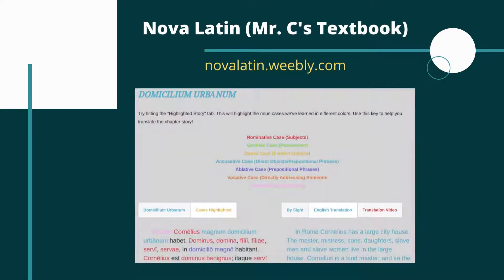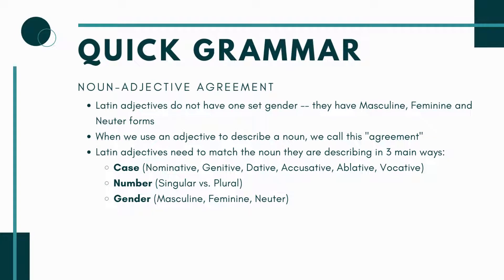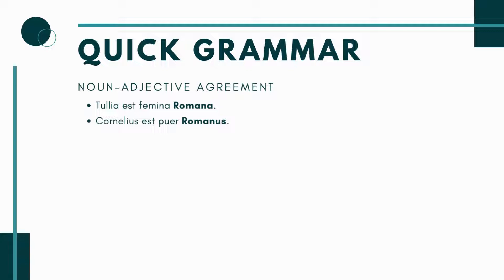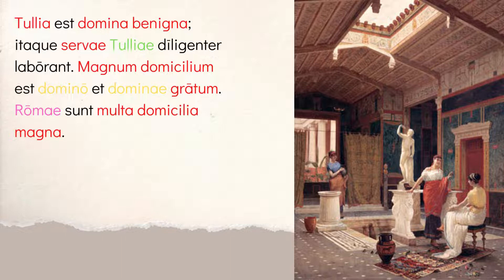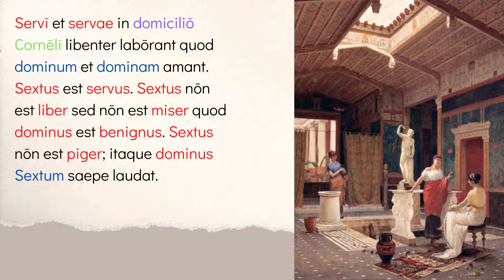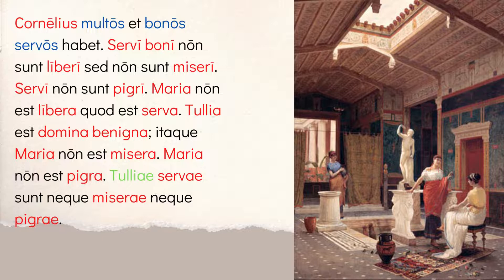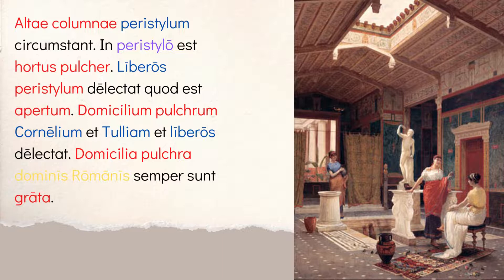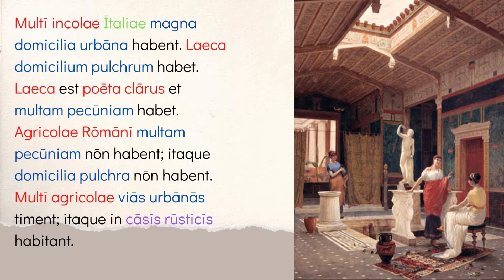Road to Latin Chapter 15 Story Translation: Domicilium Urbanum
This video is a translation overview of Chapter 15 of the "Road to Latin" textbook by Helen Chesnutt, Olivenbaum, and Rosebaugh (1932). In it, I walk viewers through the story of Chapter 15 (Domicilium Urbanum), with tips on how to translate the story.

For students, I would recommend trying to translate on your own first (after you've reviewed all vocabulary), then reading the story aloud and having a classmate read it back to you to practice your listening and pronunciation. Then, watch this video to make sure you are on the right track!

For grammar notes, vocab practice, explanations and practice problems, take a look at my textbook on my site, Nova Latin

If you have any questions or comments, leave them below! - Mr. C